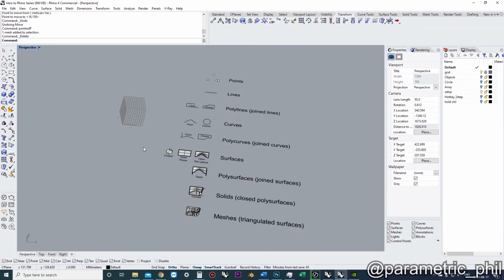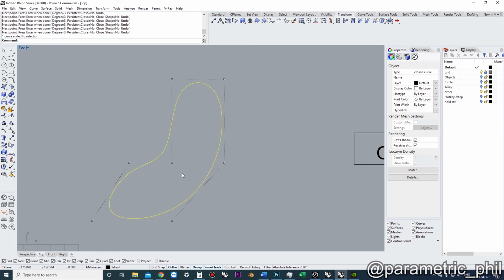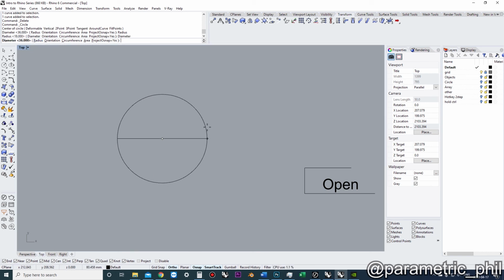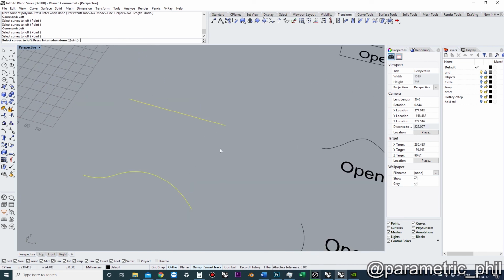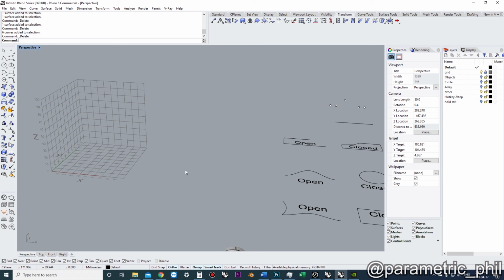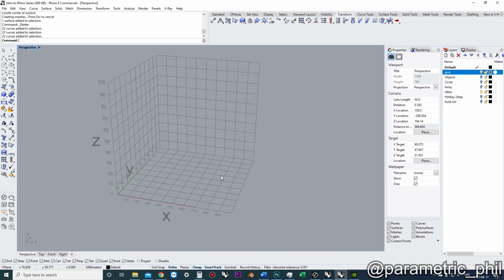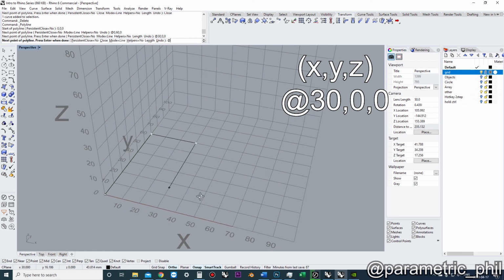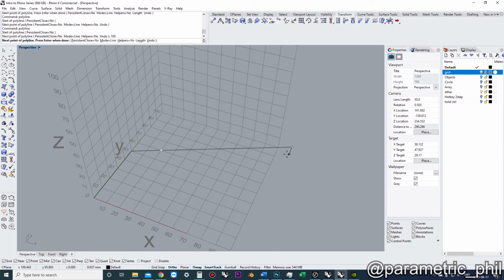Rhino Fundamentals 3: Creating Geometry + the Cartesian Plane System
Talking about curve variations, creating surfaces, solids etc. We touch on extruding, lofts, sweeps and more. I also introduce the Cartesian Plane System, and how we use it to work in the Rhino modeling space.